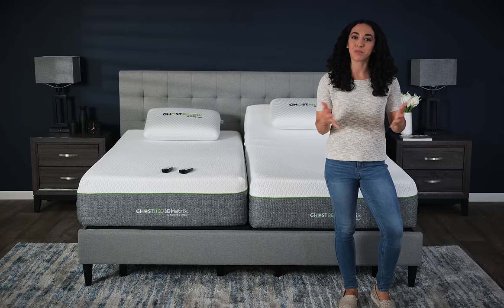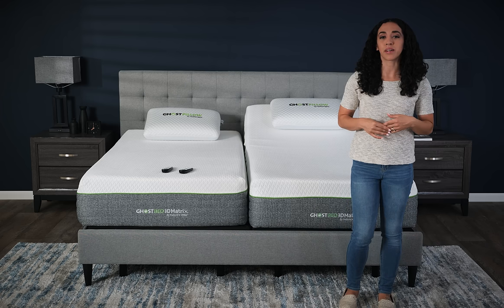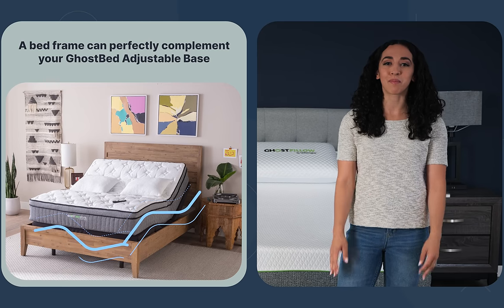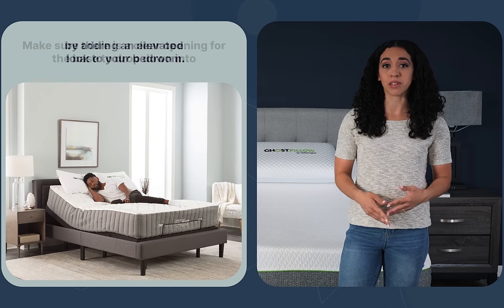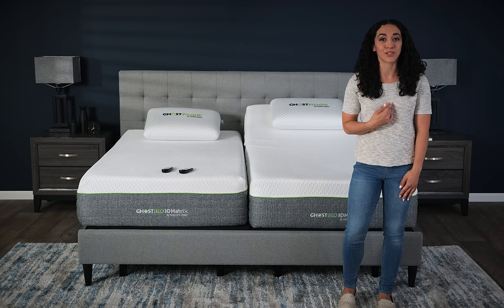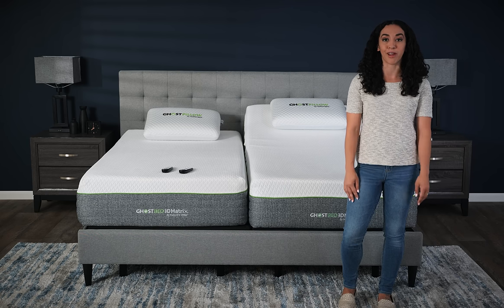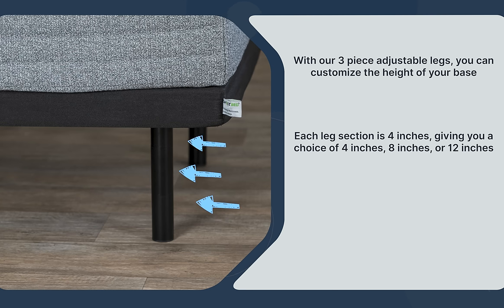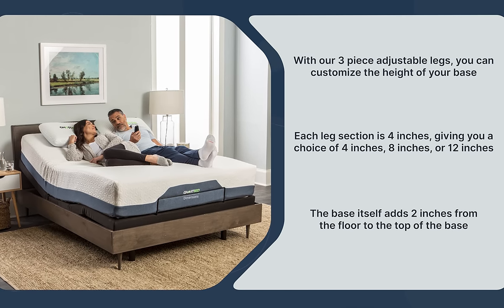How to Use a Bed Frame with an Adjustable Base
GhostBed Sleep Expert, Amber, shares what you need to know about pairing a bed frame with the GhostBed Adjustable Base.

If you’ve been wondering:
- Which type of bed frames are compatible with an adjustable base?
- What if my bed frame has slats? Will it still work with an adjustable base?

We’ve got you covered with the answers you’re looking for!

00:00 Intro
00:11 Using a bed frame with an adjustable
00:30 Setting up your bed frame & base